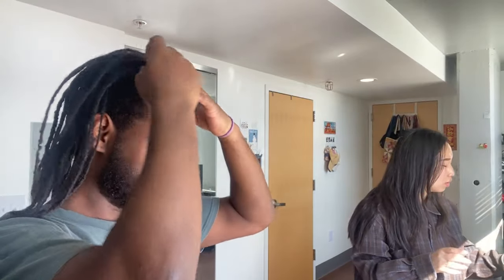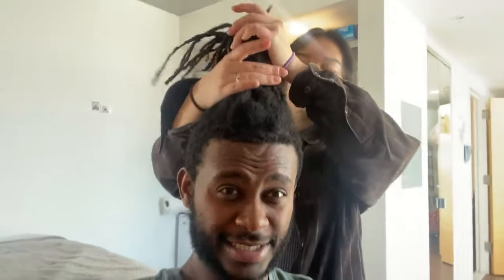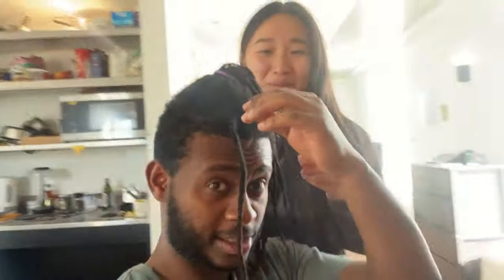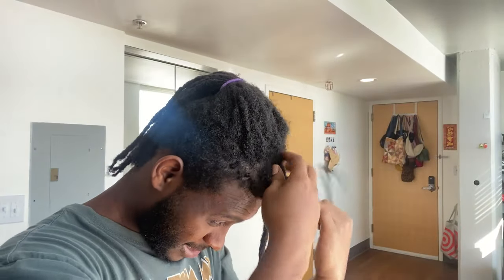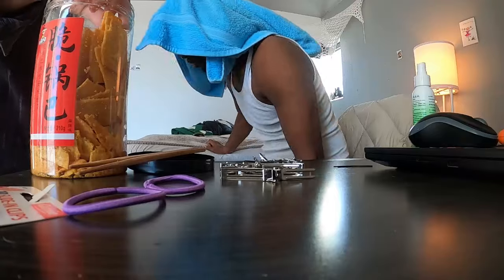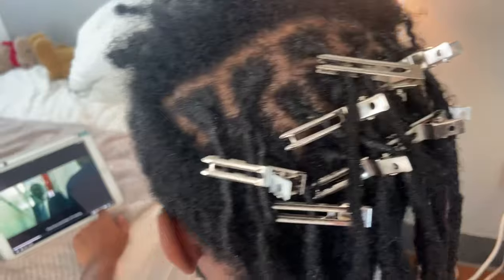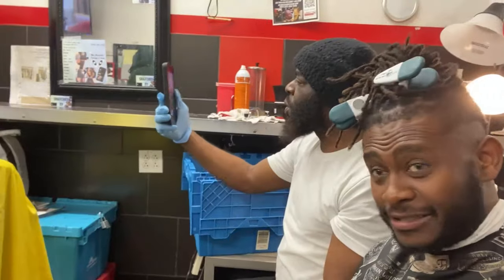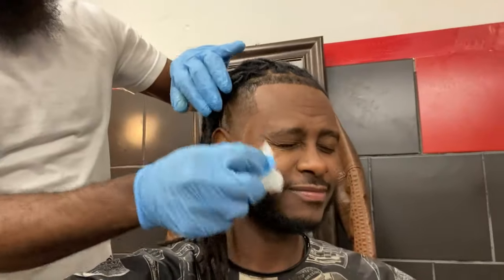HOW MY GIRLFRIEND DOES MY HAIR! [DREAD LOC RETWIST USING THE PALM ROLL METHOD]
My girlfriend Retwist my hair for the first time ever. What do you think?